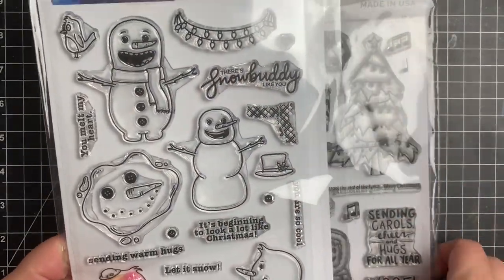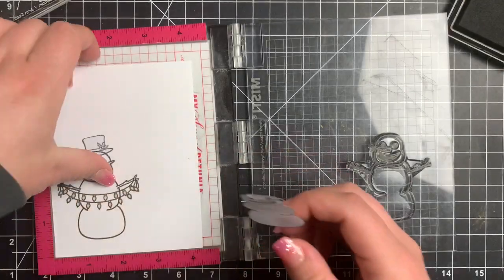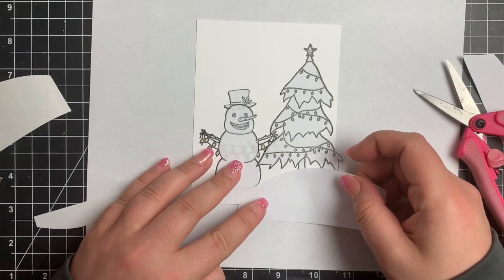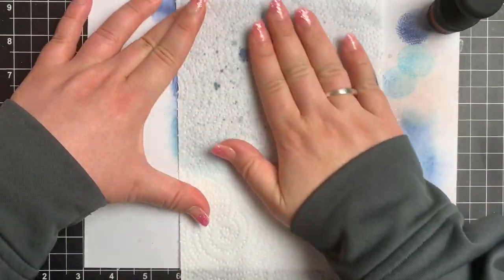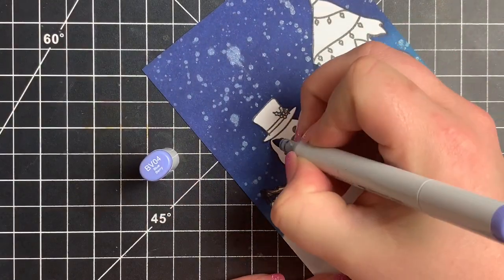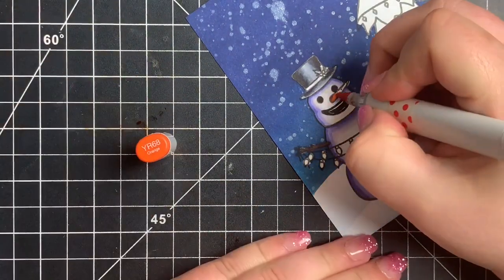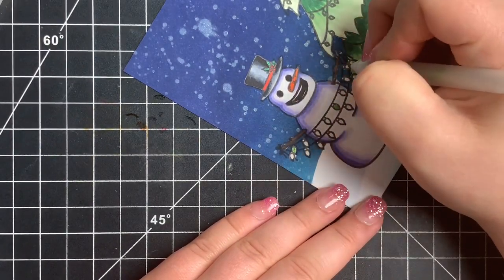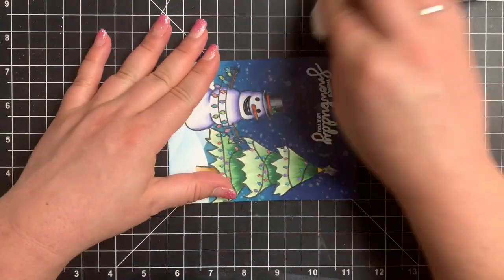One Layer Scene with Simon Hurley Create/Christmas in July